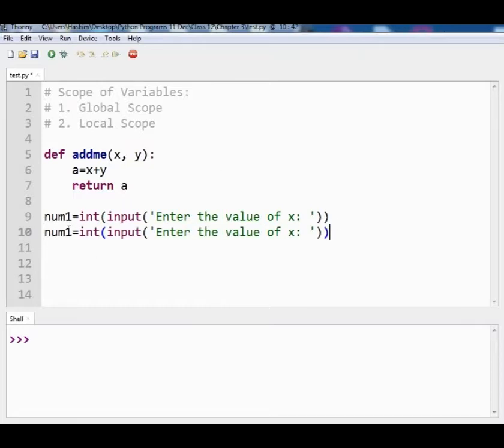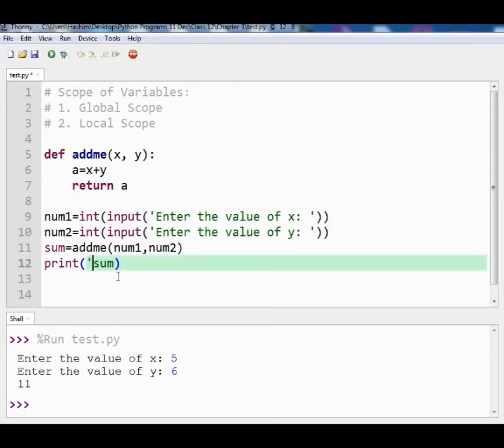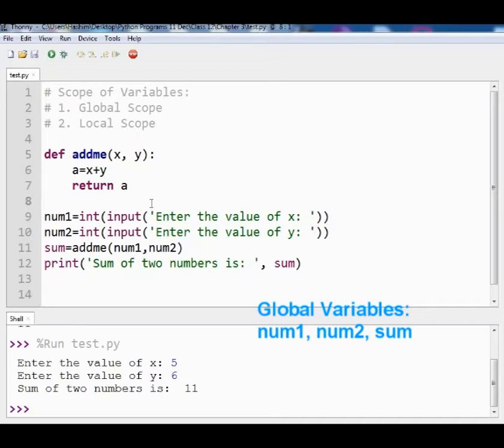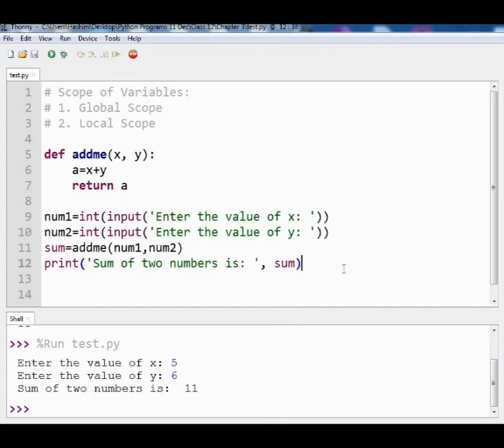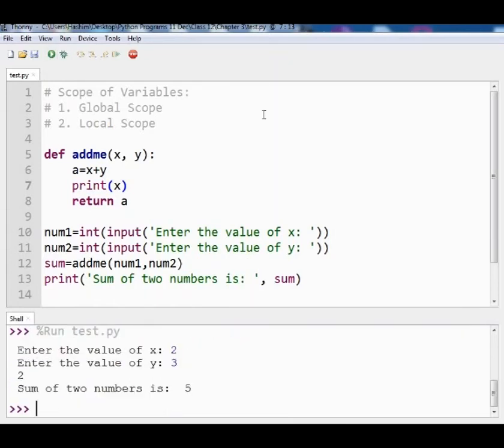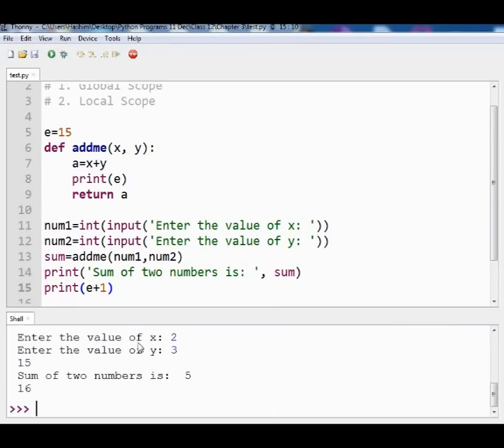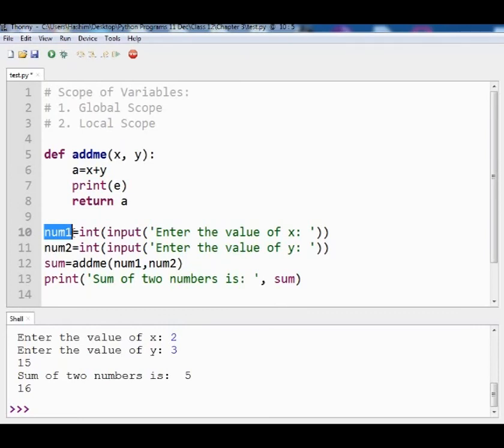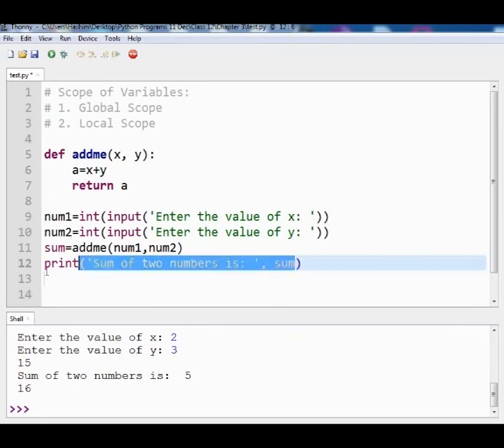Scope of Variables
In this video, we discuss the scope of variables. These are of two types:
1. Global Scope
2. Local Scope